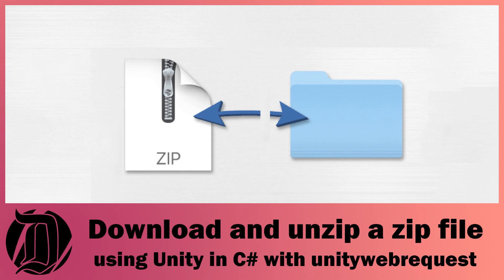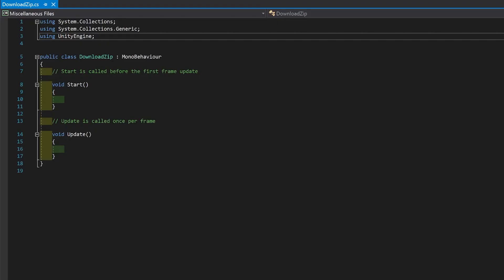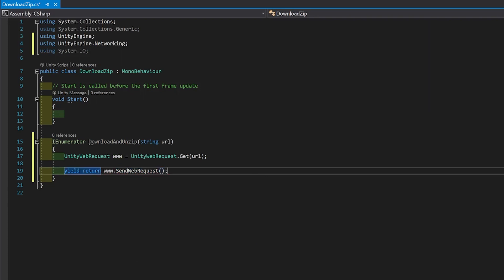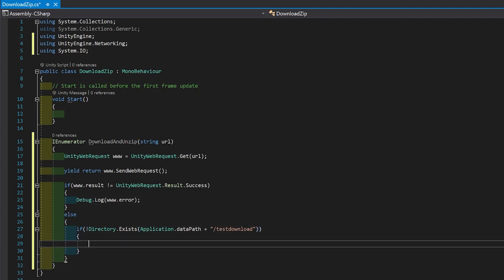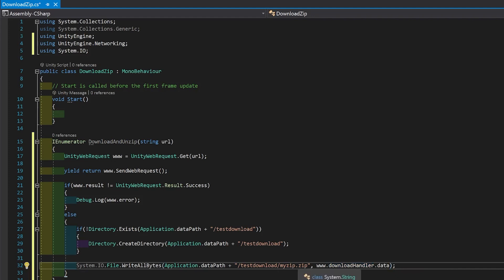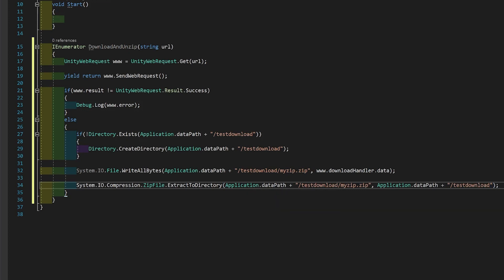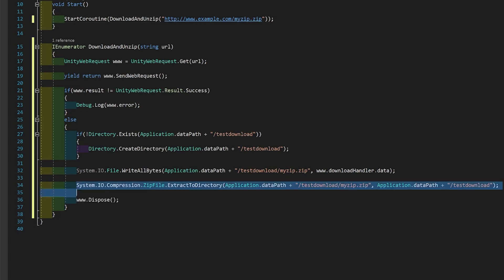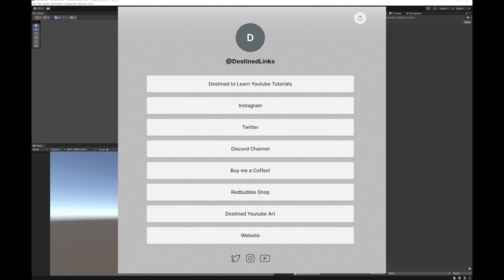How to download and unzip a zip file using unity in C# with a unitywebrequest. Easy with no plugins!